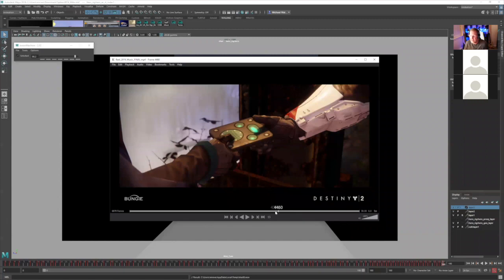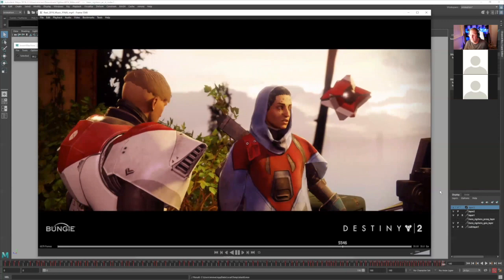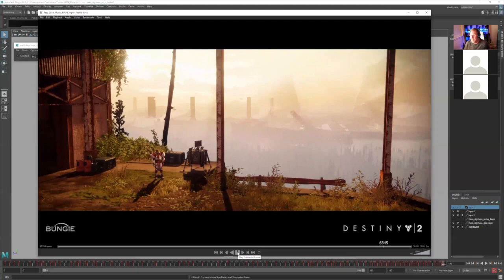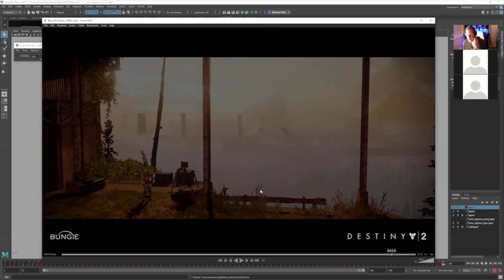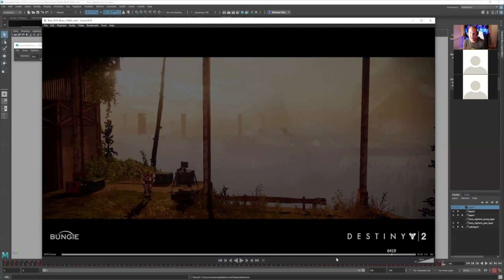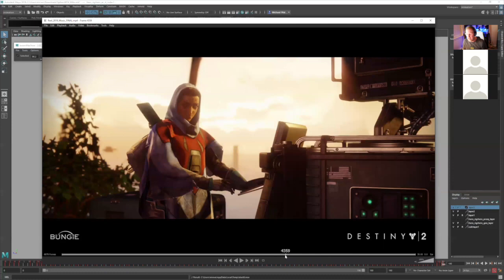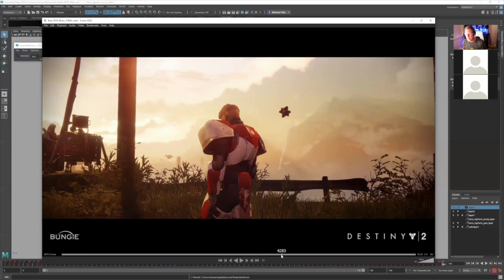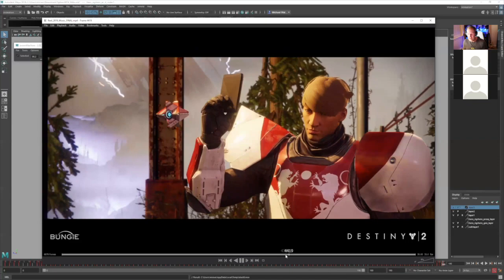Inside iAnimate with Mike Walling - Ep. 19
Looking for the latest techniques for animation? Go behind the scenes with Mike Walling as he uncovers how motion capture and animation come together to make this Destiny 2 Cinematic sequence. JOIN Mike's feature animation classes: